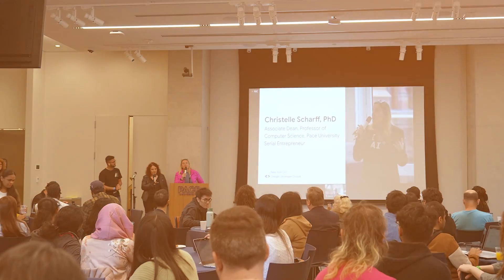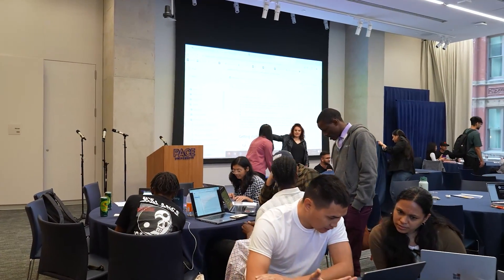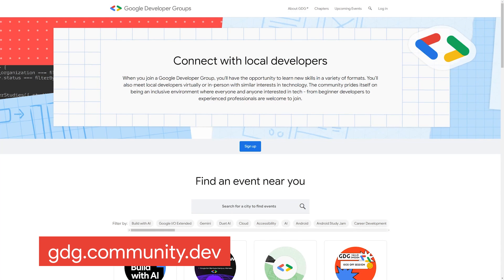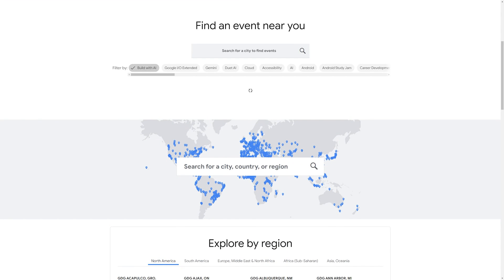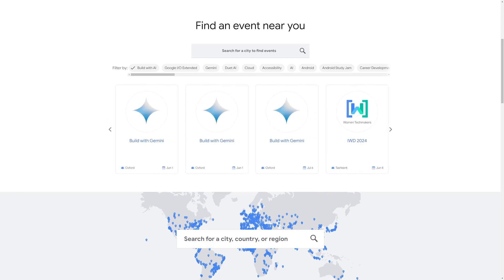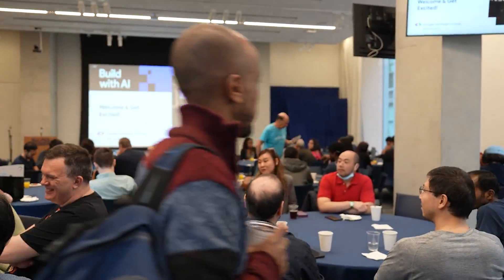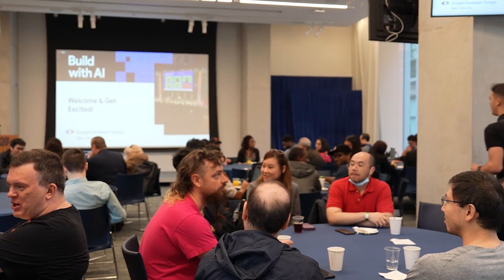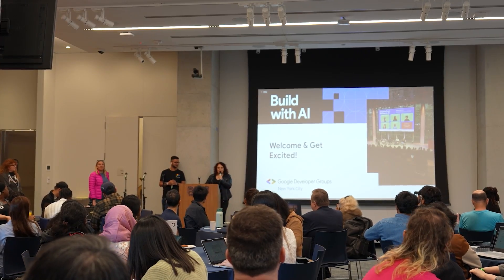How GDGs are building with Google AI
In this video, @TiffInTech  attends the Google Developer Group’s Build with AI event in NYC. Tiffany interviews different GDG developers about how they use Gemma, Gemini, and the Gemini API to streamline projects and spark creativity.

Products Mentioned: Google AI, Gemini, Gemma